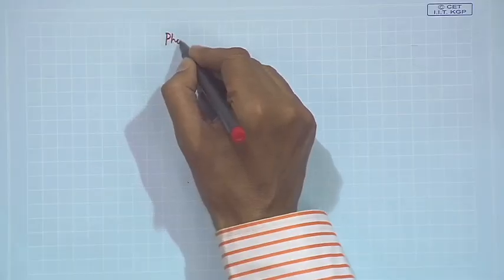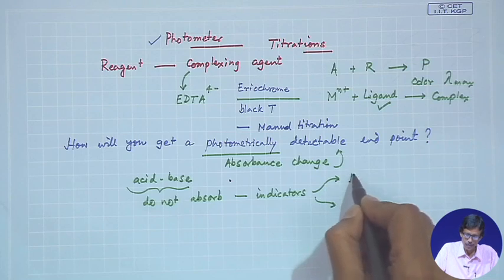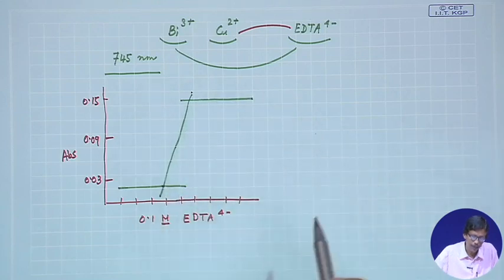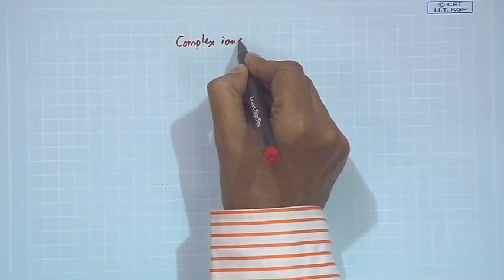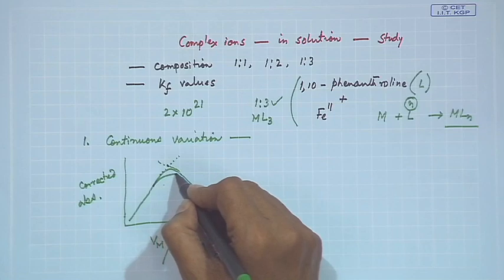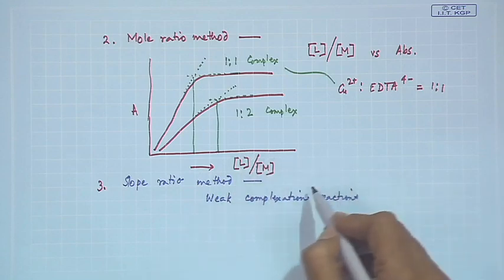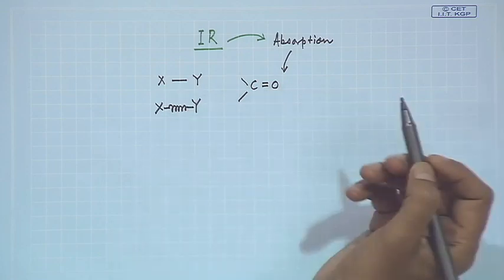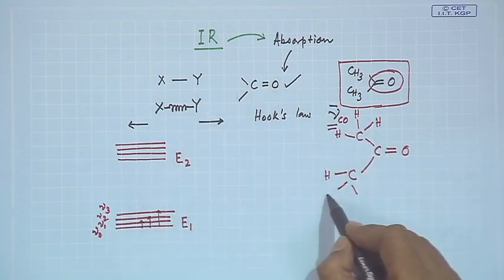Spectrochemical Methods - III (Contd.)